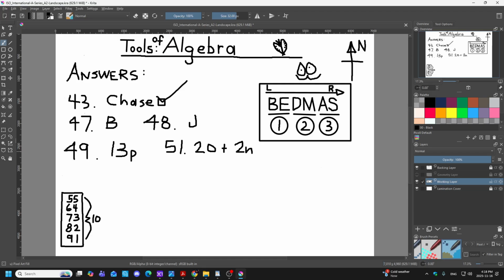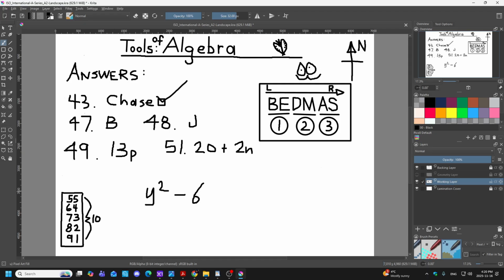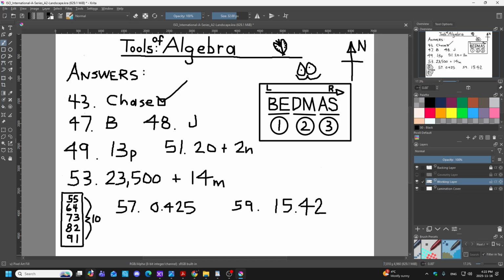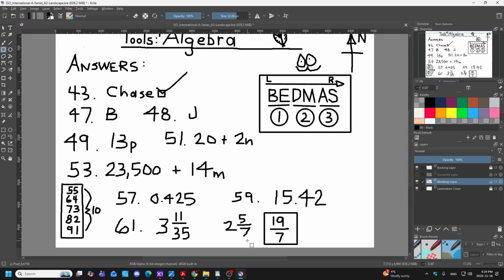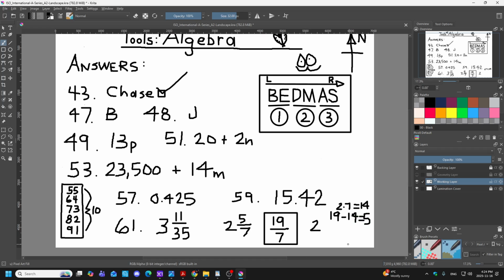Practice ALGEBRA - Now it's your Turn | Unit 1: Chapter 1-2 | PTI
Title: "🚨 Practice ALGEBRA - Now it's your Turn | Unit 1: Chapter 1-2 | PTI

Order of operations:

P arentheses / Brackets: Solve any expressions inside grouping symbols first.
E xponents / Orders: Evaluate any exponents or roots.
M ultiplication and Division: Perform all multiplication and division from left to right.
A ddition and Subtraction: Complete all addition and subtraction from left to right.

Link: obryant.us